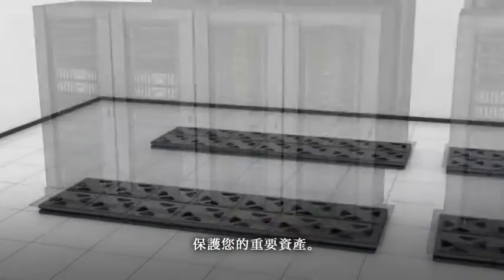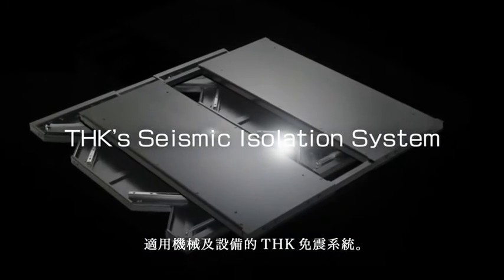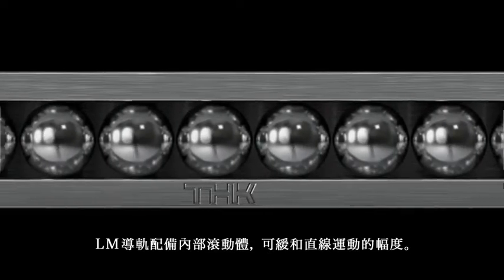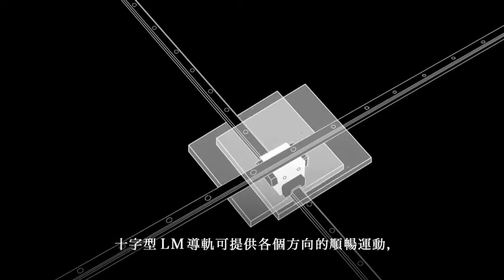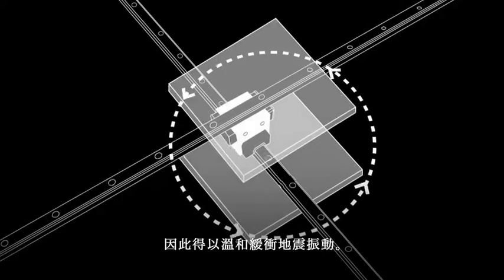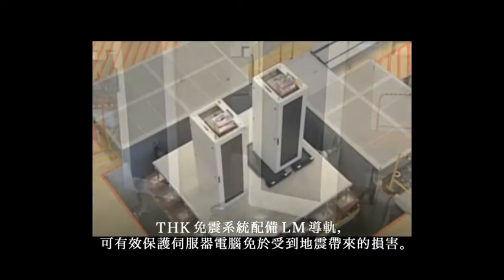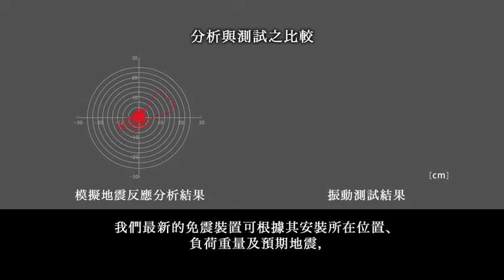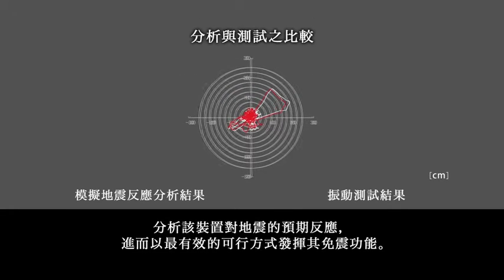Seismic Isolation System 繁體字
THK免震技術